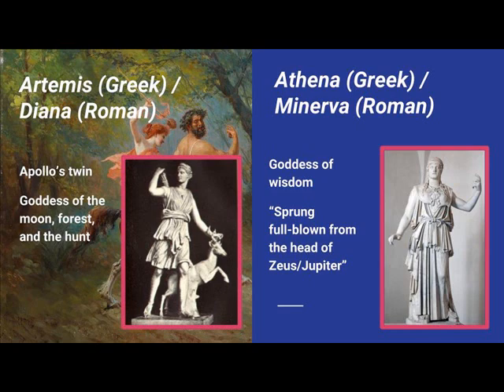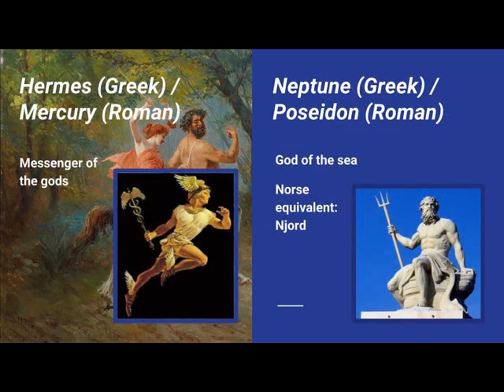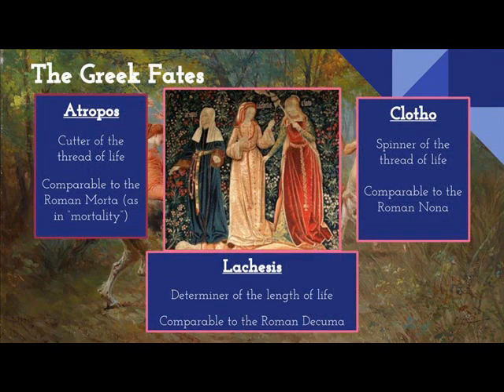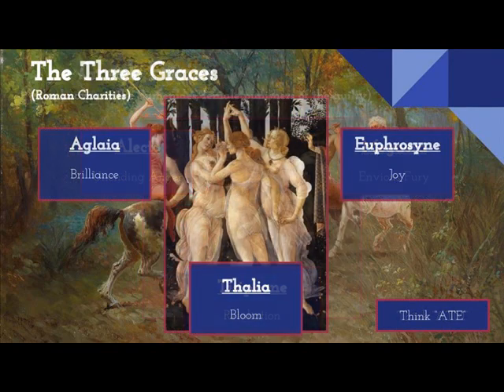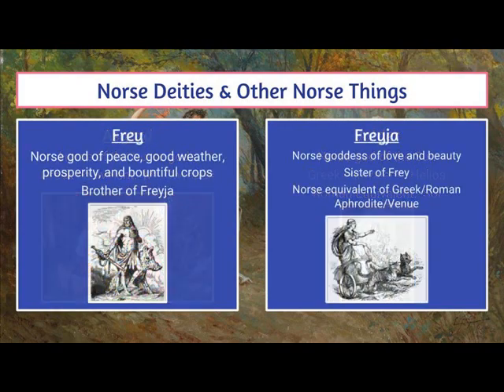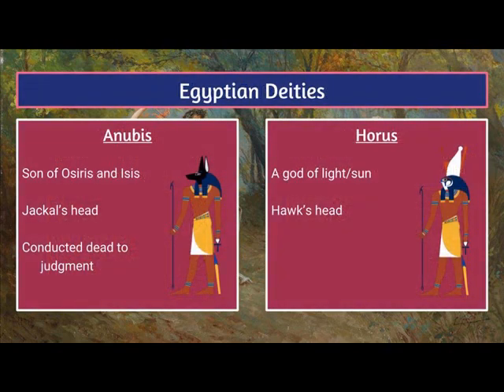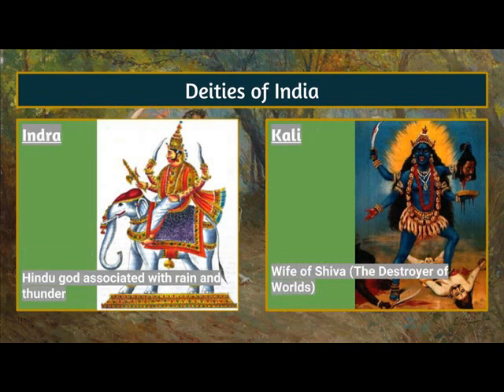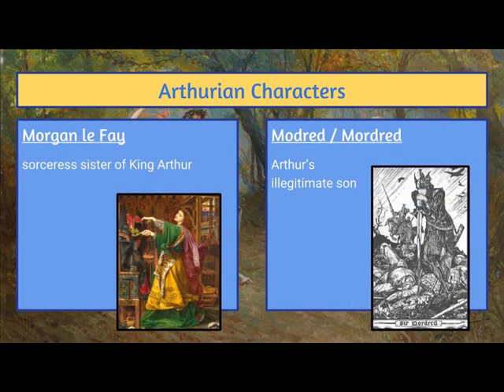MAT Mini Lecture 15: Mythology